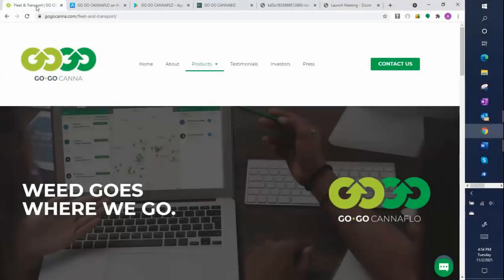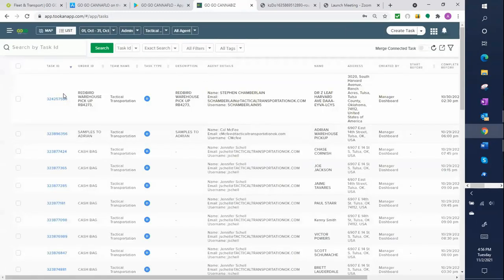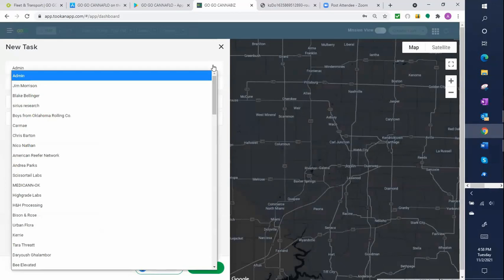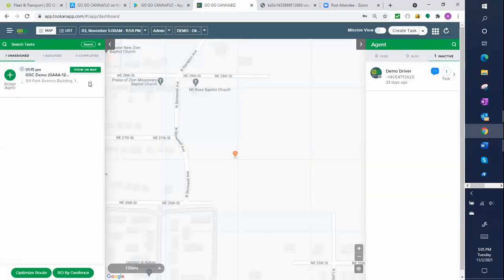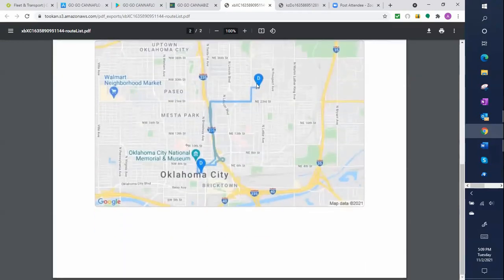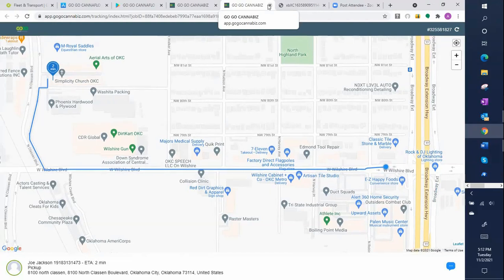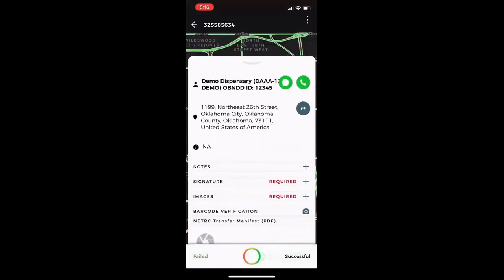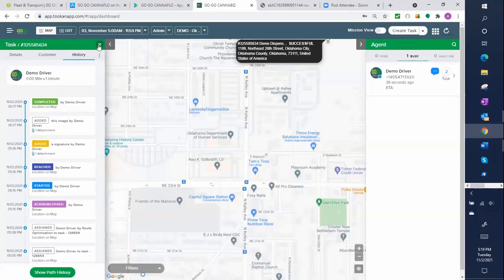GO GO CANNAFLO Introduction Demo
Introduction to functionality of the GO GO CANNAFLO delivery management module. Highlighted functions include dispatch, driver assignment, route optimization, iOS driver app and more.